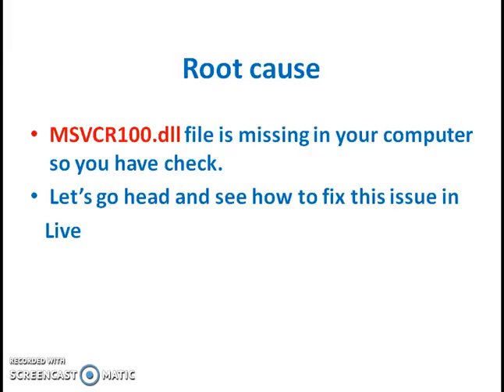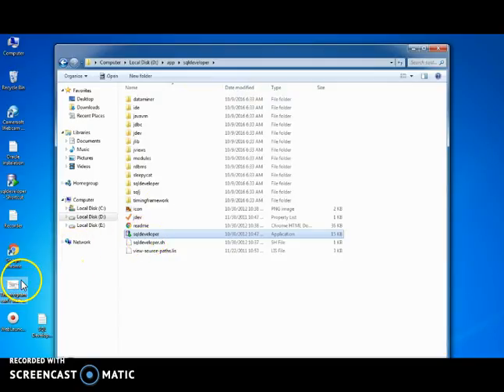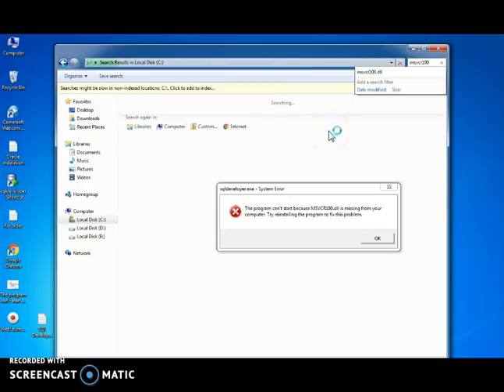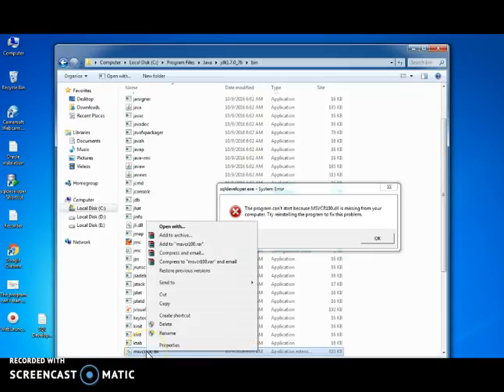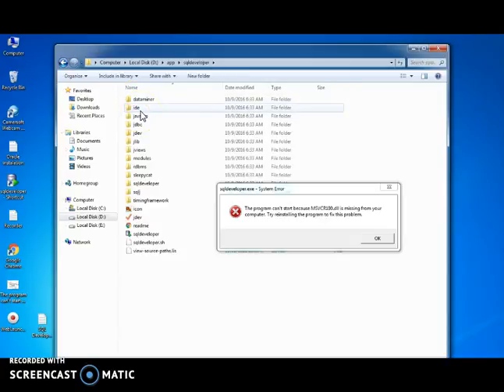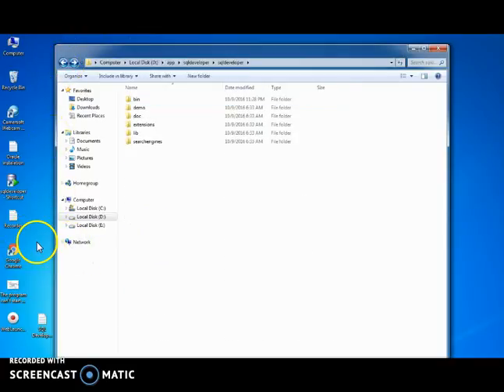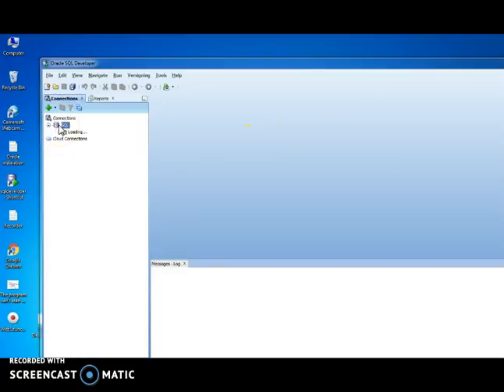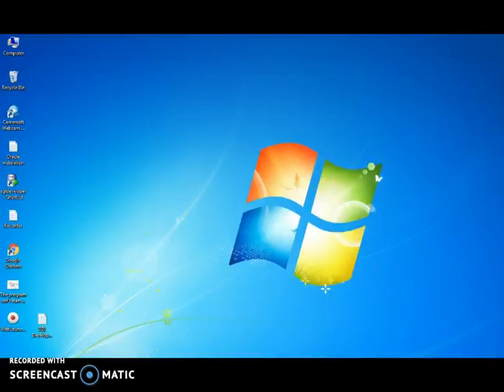The program can't start because MSVCR100.dll is missing from your computer